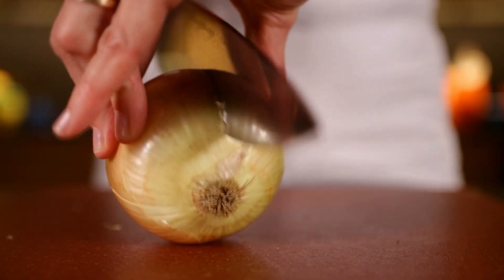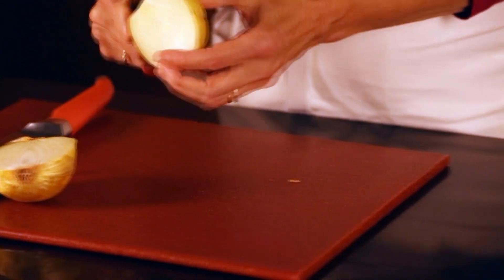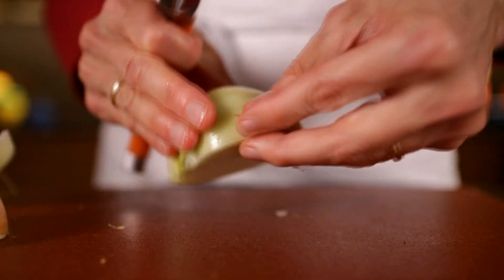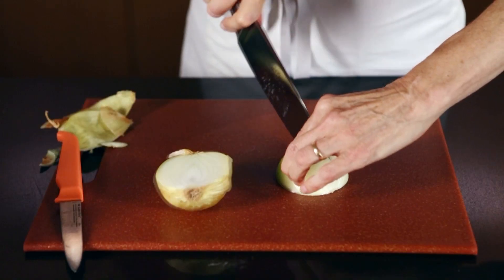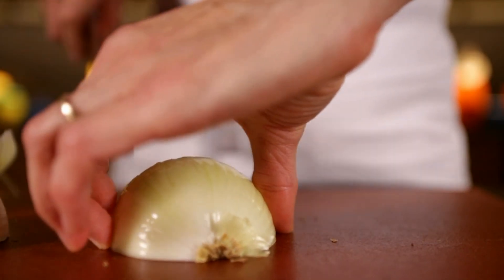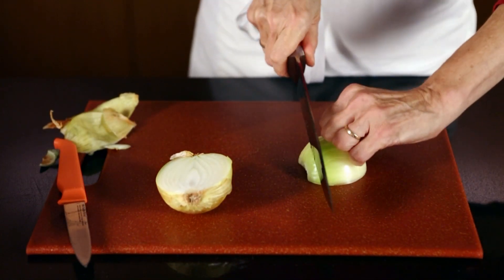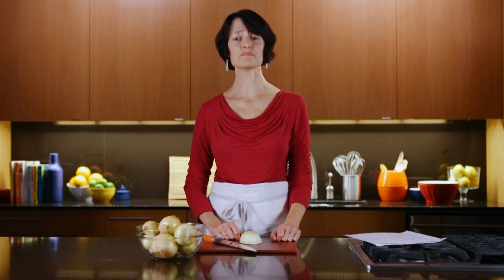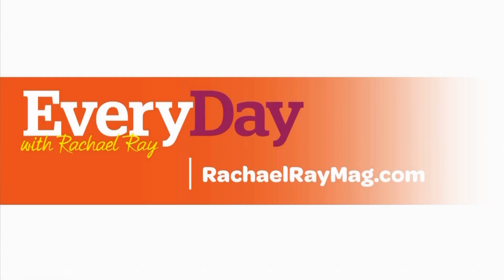Instant Expert! How to Cut an Onion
Don't cry over cut onions. Just follow our easy step-by-step onion cutting how-to and you'll be a pro in no time!